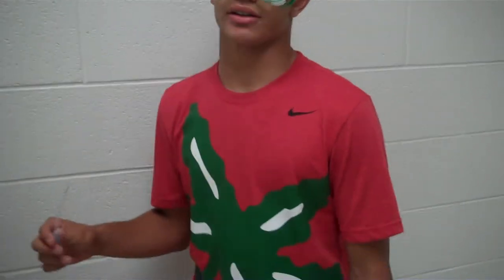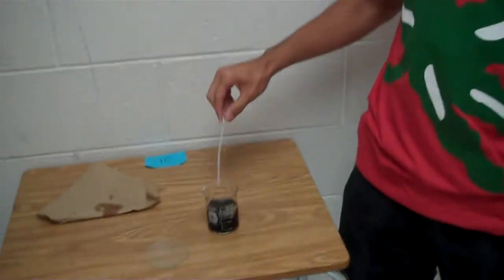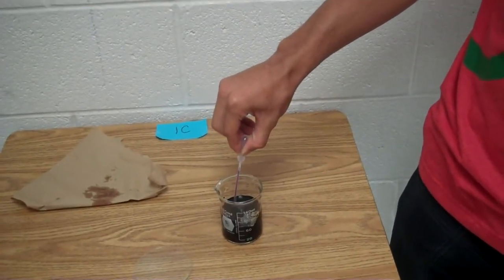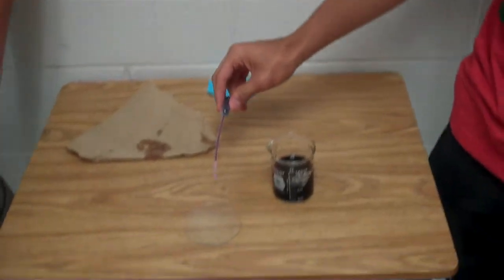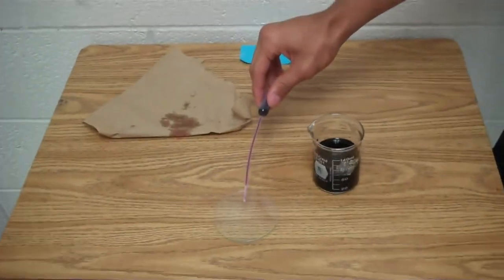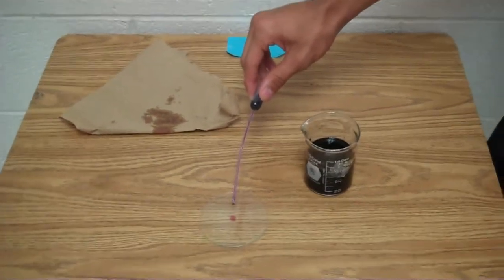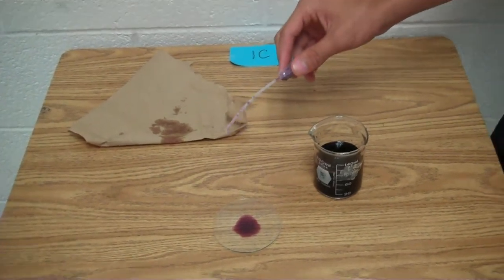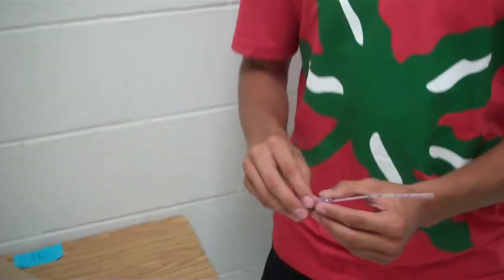Dropping Pipette Saftey and Use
How to safely use a dropping pipette